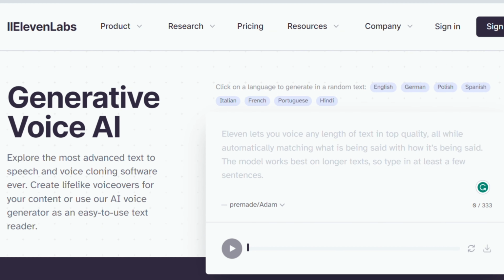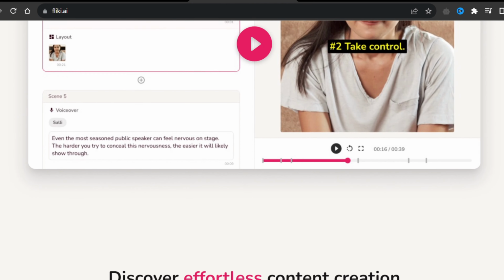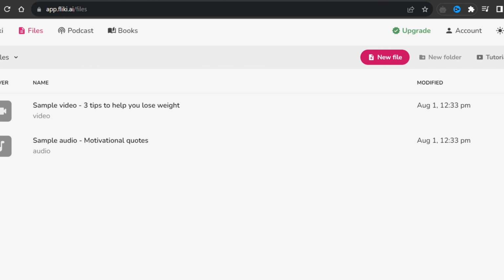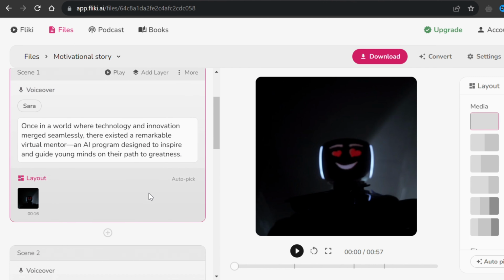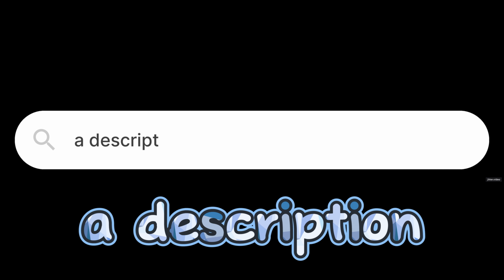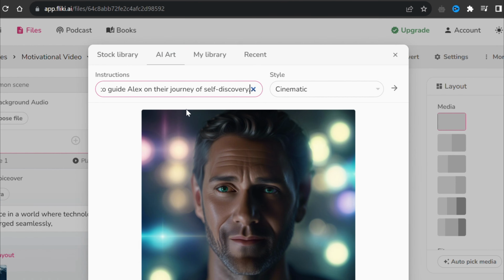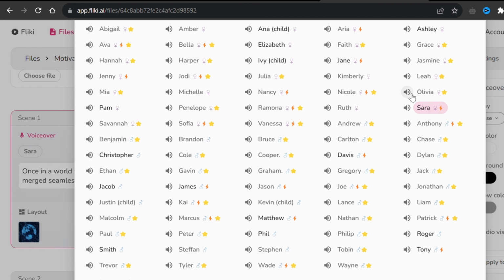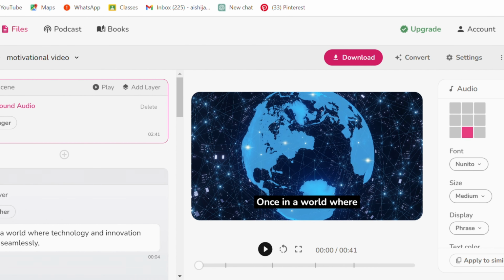How to make youtube videos in just 5 minute using only FREE ai tools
In this video, I will show you how you can create a faceless video within 5 to 10 minutes without any effort, using free ai tools like chatGPT and fliki. It is a super easy method. I have used only the free versions of all the tools, and I created this video in just 5 minutes approximately. You can also create a faceless video and make money by following the same steps.